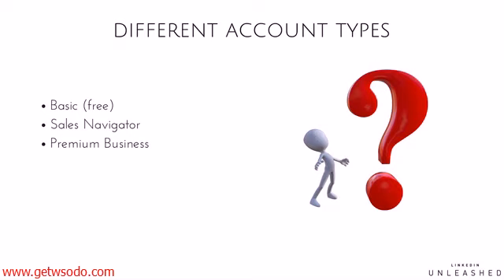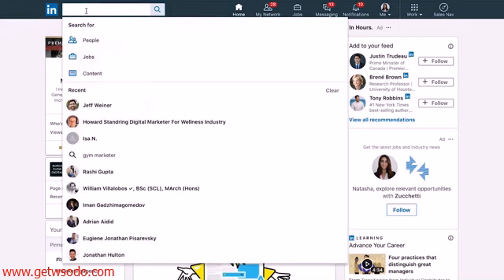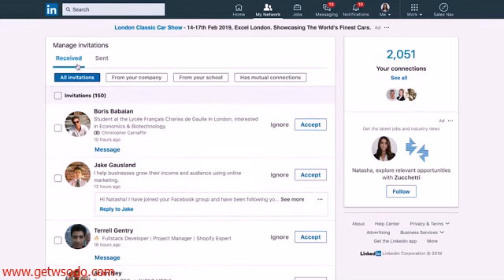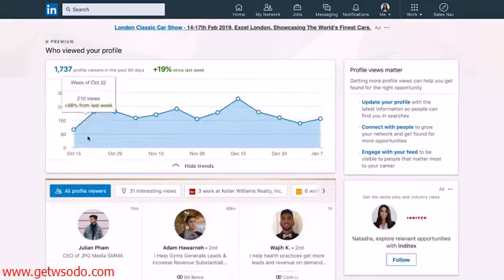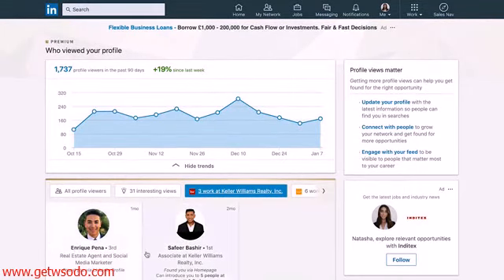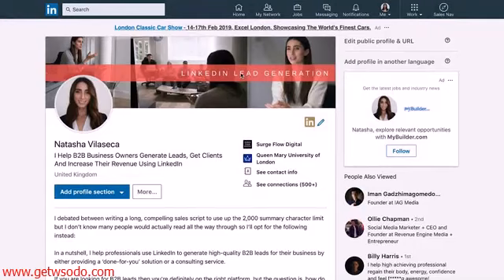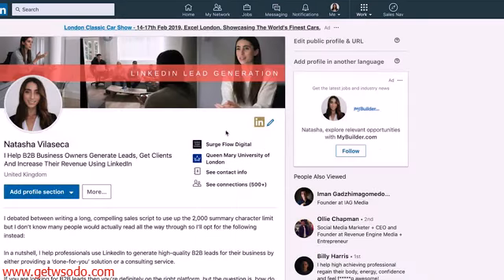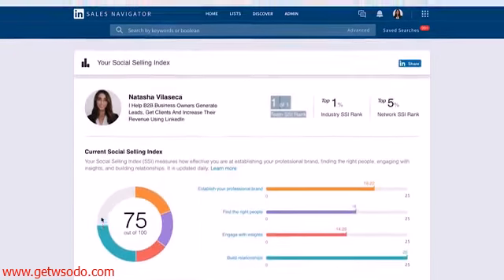Class 03: Setting Up Your Account - Natasha Vilaseca | Linkedin Unleashed Course